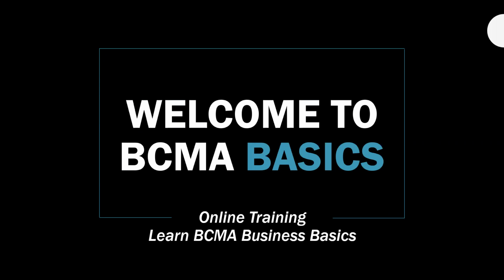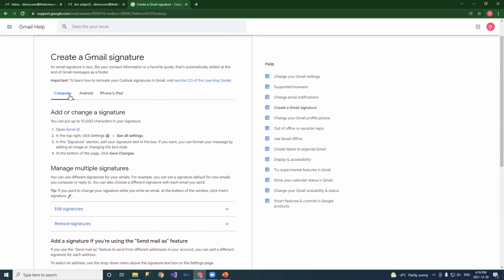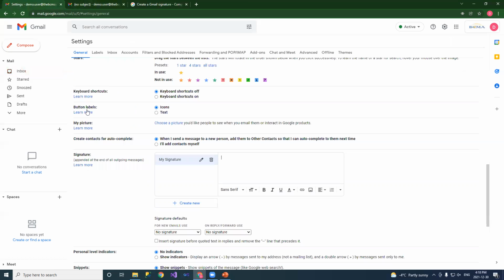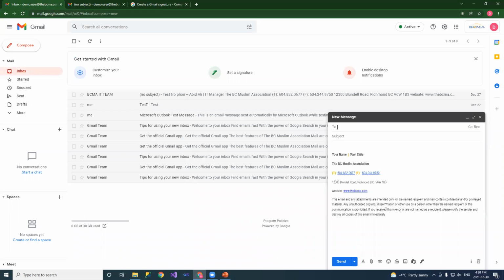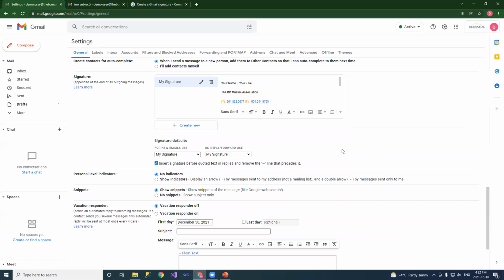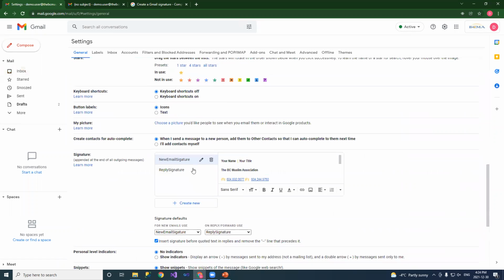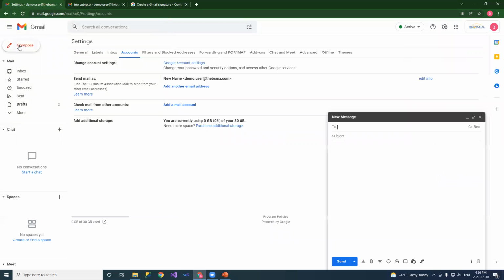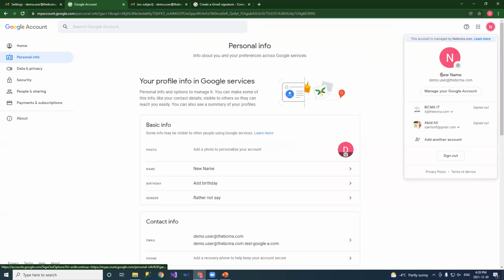BCMA Basics Setup Email Signatures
How to create an email signature
In this we session we will learn how to create an email signature.

You can use different signatures for your emails. For example, you can set a signature default for new emails you compose or reply to. You can also choose a different signature with each email you send.